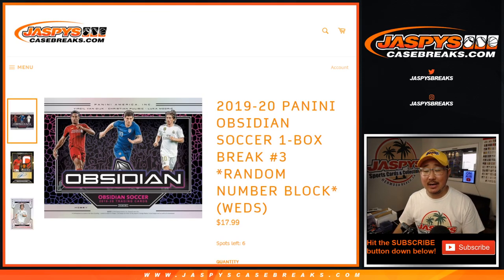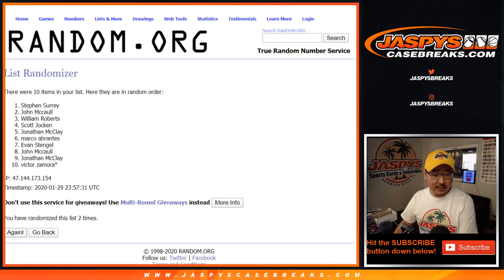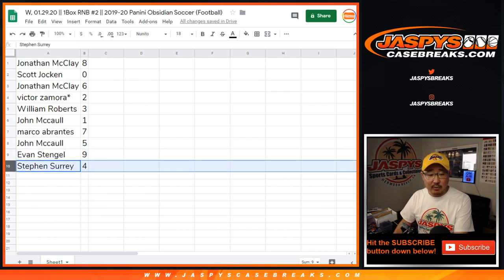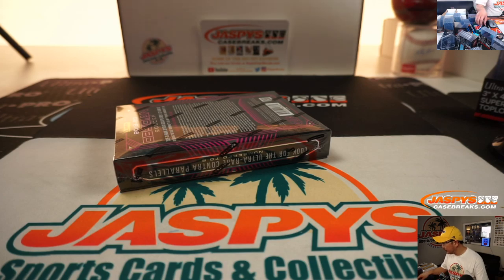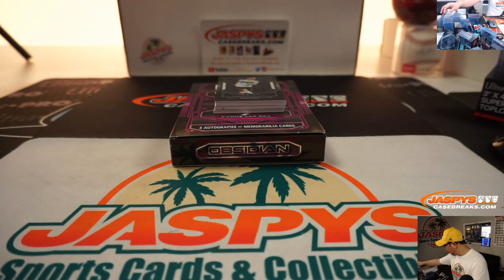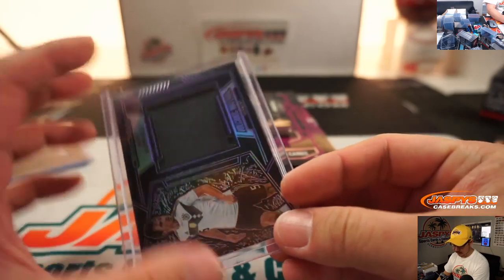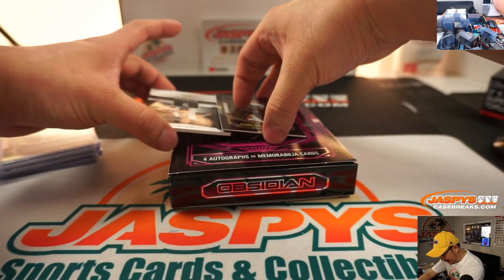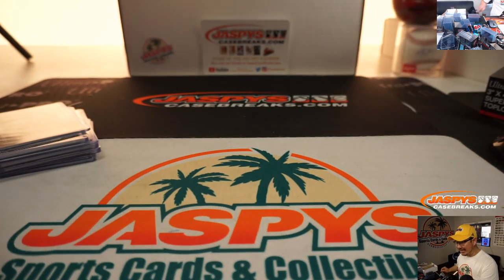W, 01.29.20 || 1Box RNB #2 || 2019-20 Panini Obsidian Soccer (Football)